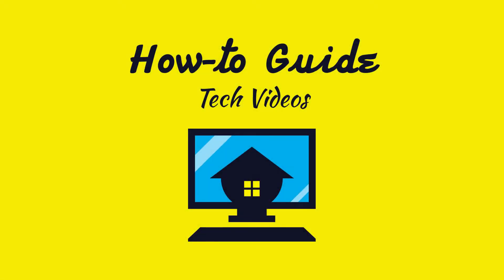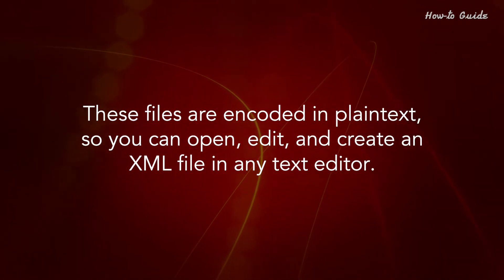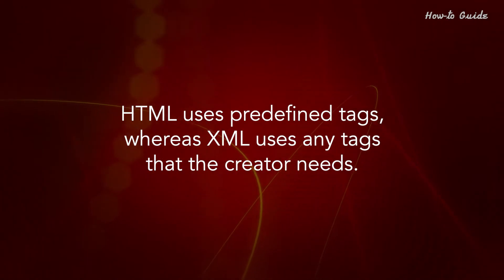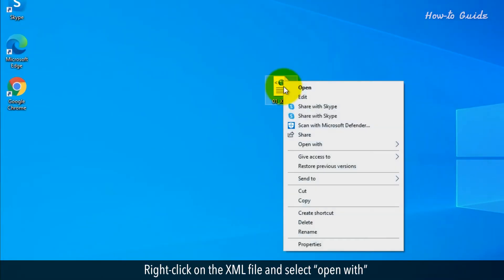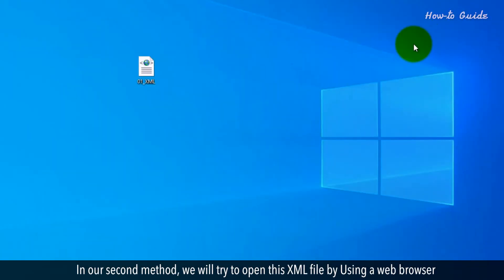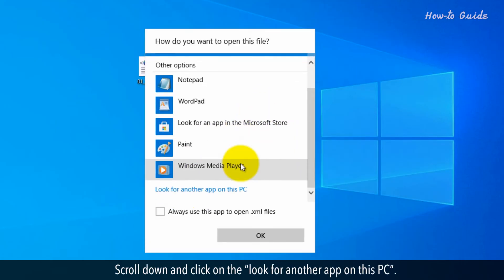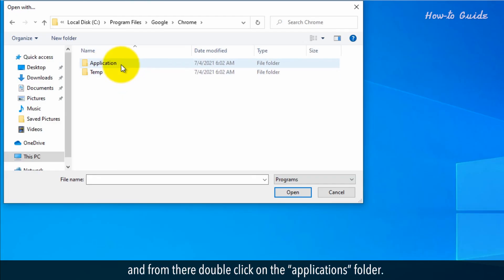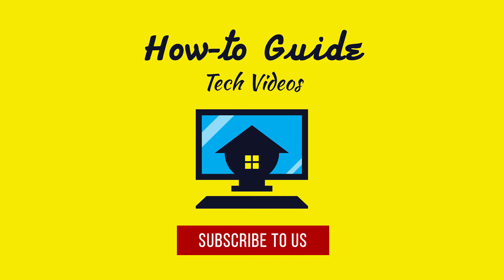How to open XML :Tutorial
XML (Extensible Markup Language) files don’t do anything on their own. These files are encoded in plaintext, so you can open, edit, and create an XML file in any text editor. Many programs use XML to store data. It is similar but distinct from HTML.
XML is for carrying data, while HTML is for displaying it. HTML uses predefined tags, whereas XML uses any tags that the creator needs.
In this video, we will see how we can open the XML in two different ways.
The first method is by using the text editor
1. Find the XML file you want to open
2. Right-click on the XML file and select “open with”
3. From the sub-drop-down menu list, Select “Notepad”.
4. Now, your XML file is opened in the Notepad text editor. Use the tag labels to find the information you are looking for.

In our second method, we will try to open this XML file by Using a web browser
1. Right-click on your XML file and select “open with”.
2. Now, Click on the “choose another app”. Click on the “More apps” with down arrow link.
3. Scroll down and click on the “look for another app on this PC”.
4. Locate your browser exe in the PC from the installed C drive.
5. In the Program Files folder, double click on the “Google” folder. Click again on the “chrome” folder, and from there double click on the “applications” folder.
6. Now, select “chrome” application file and click on the Open button at the right bottom.
7. This will open your XML file in the web browser.